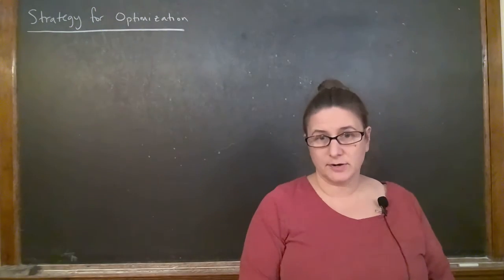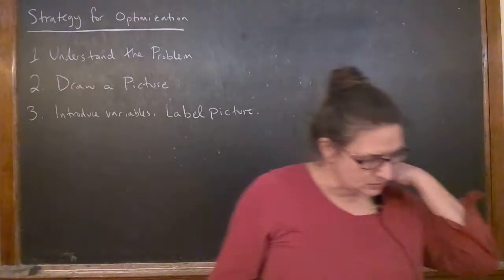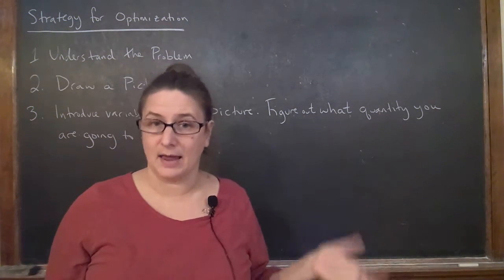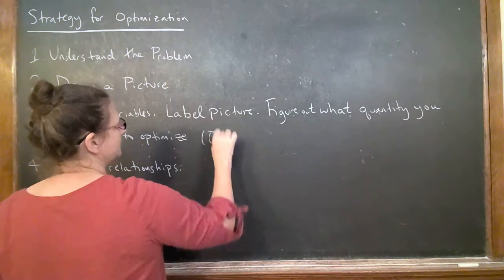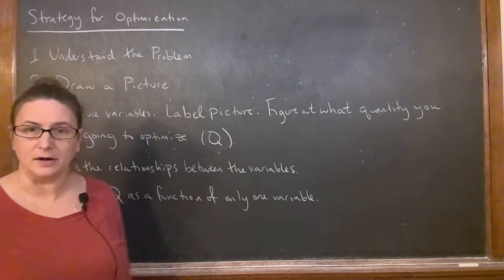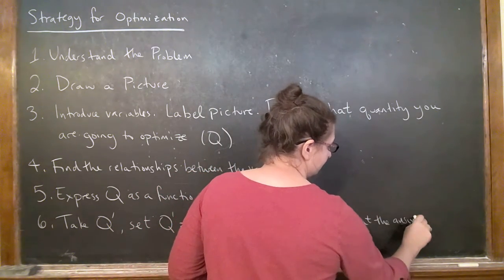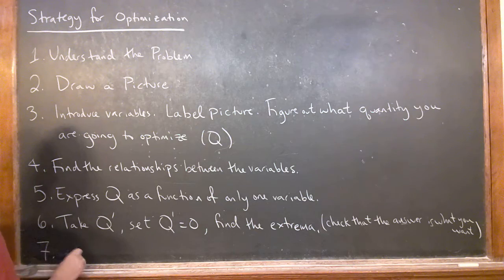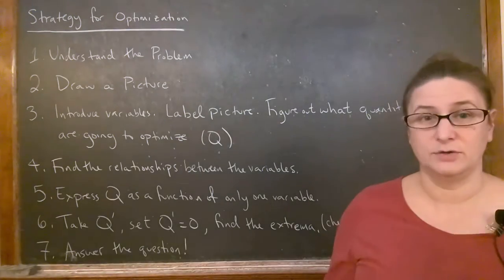Strategy for optimization